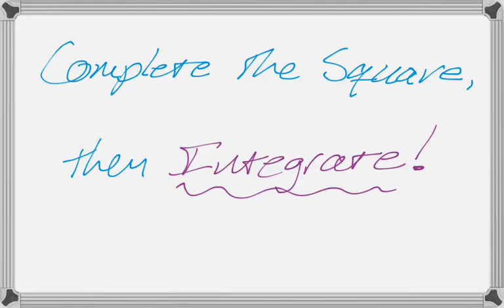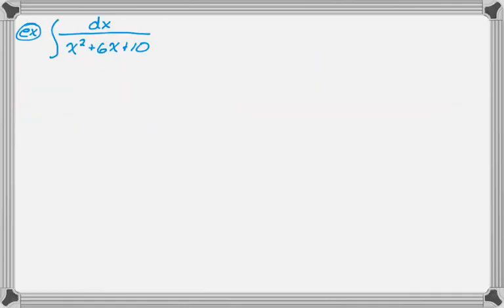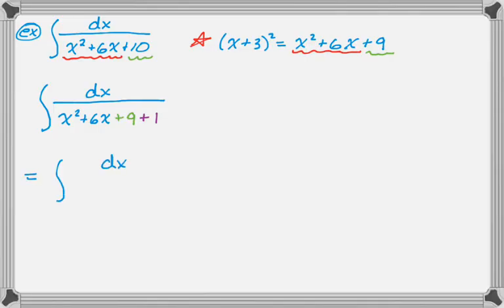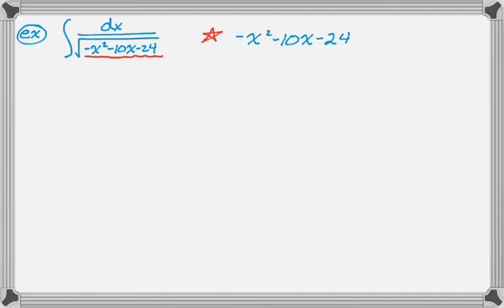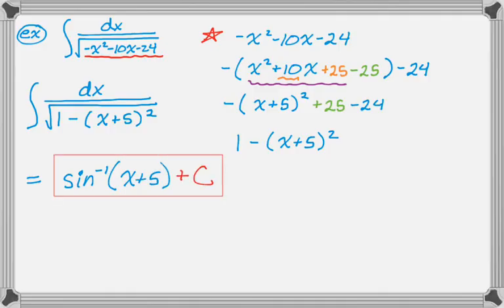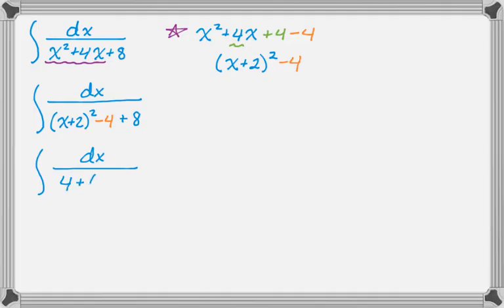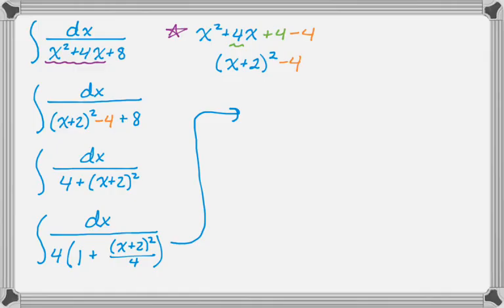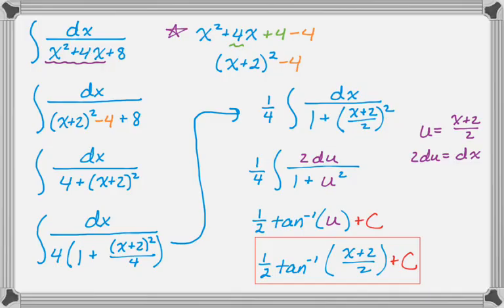Calculus Complete the Square and Integrate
Three examples of integrals that require completing the square first.  Each integral ends up with an inverse trig function in this case.

This is a new thing you might definitely need to do on the AP Calculus AB and BC exams starting in 2017.